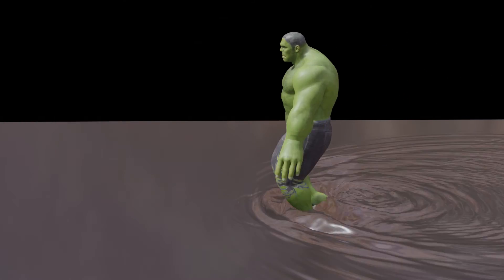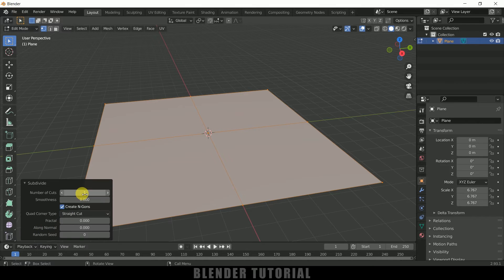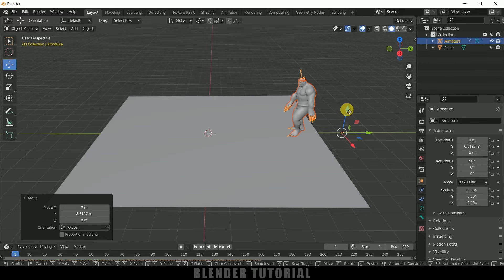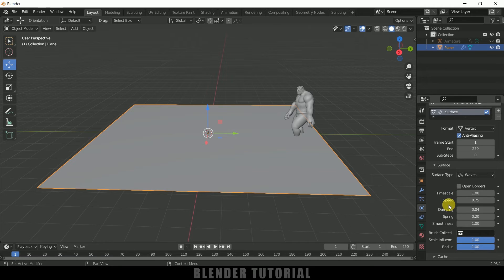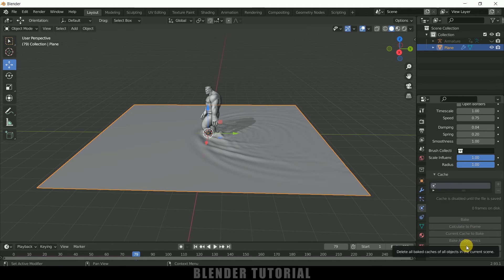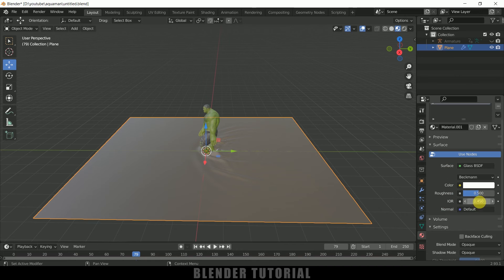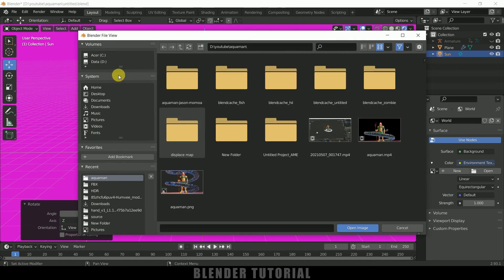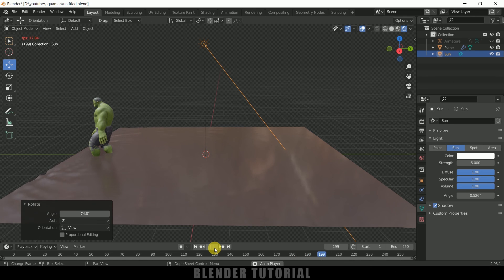Walking on water animation | Blender 2.93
In this tutorial, I will show how to make characters walk on water animation in Blender 2.93. This is basic and beginners level tutorial. Hope it will be useful.